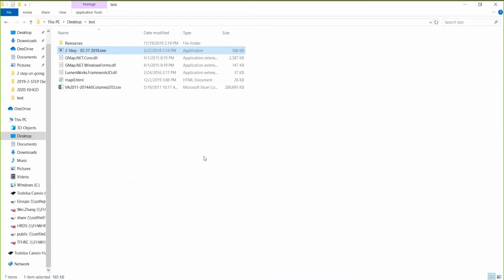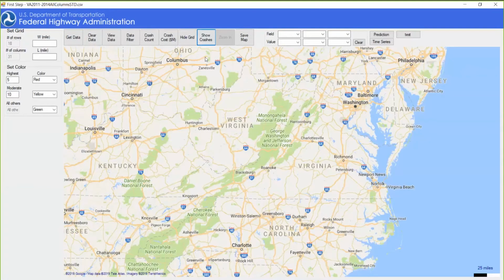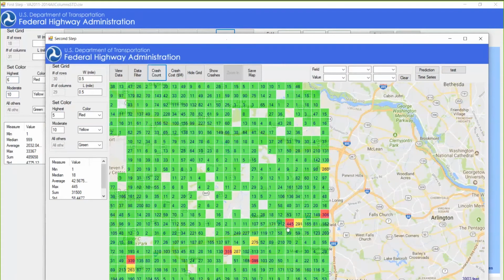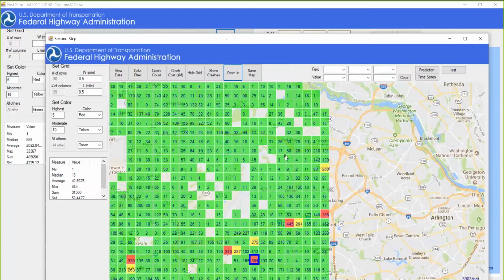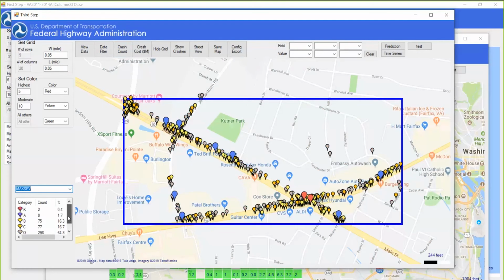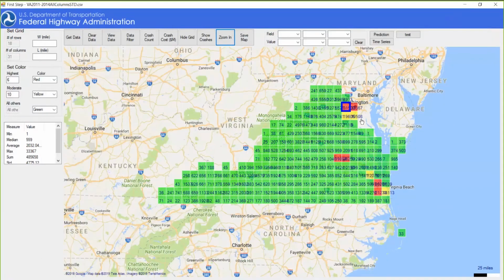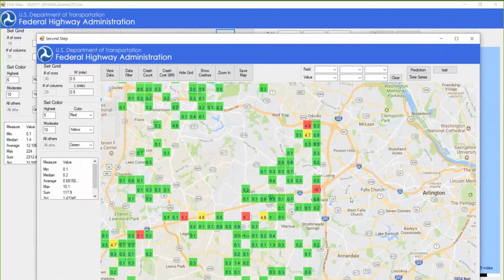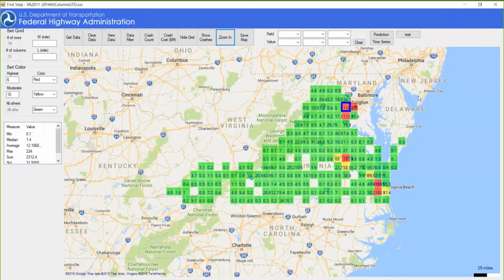2-STEP Tool Demo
2-STEP is a portable and powerful tool that enables users to quickly identify the high traffic risk locations in literally just 2 mouse clicks. It uses geo-coded multi-year statewide crash data as input, and uses a grid approach to screen the high-risk locations. This tool can be used to analyze crash data from any state or country, with minimum data format requirements.